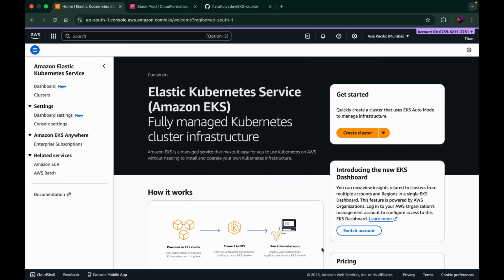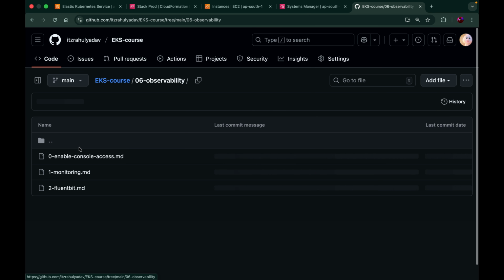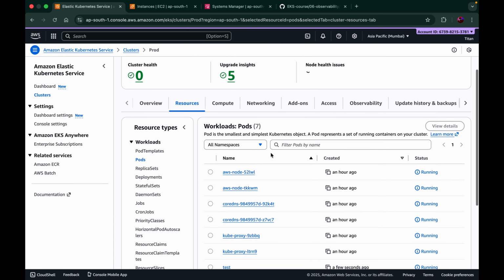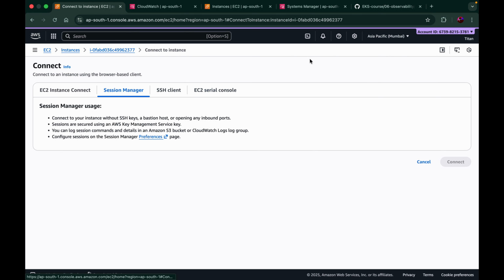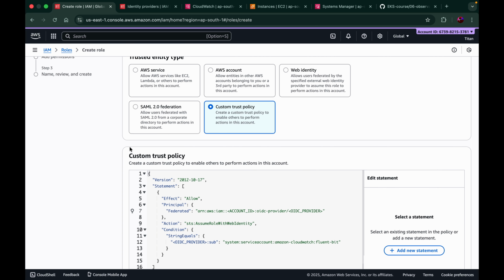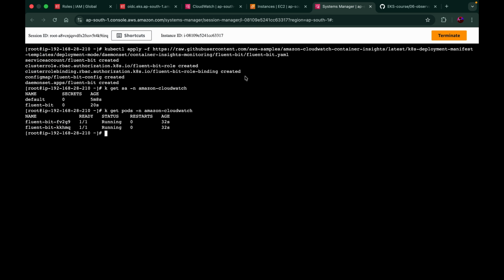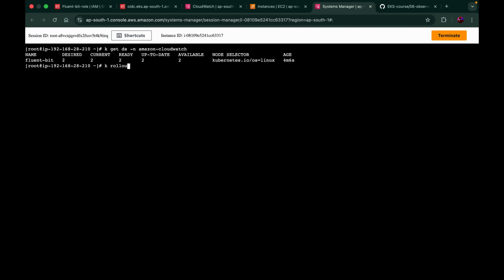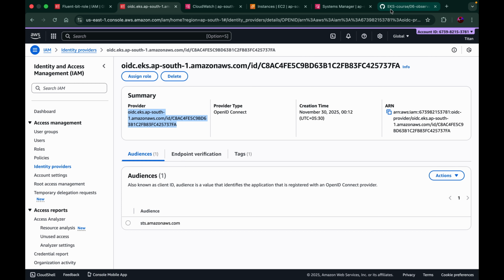AWS EKS Full course | Part 8 |Observability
🚀 Welcome to the deep dive into AWS EKS! series.

In this video, I'll explain about an open source cluster autoscaler called
Karpenter

Here’s what we will cover in this video:
🔹 Going through the Kubernetes resources in the console
🔹 Adding access entry for the console user
🔹 Enabling control plane logs
🔹 Sending container logs to AWS Cloudwatch

By the end of this tutorial, you will know how to do the basic monitoring for the EKS cluster.

Have questions? Drop them in the comments below! I do my best to answer every single one.